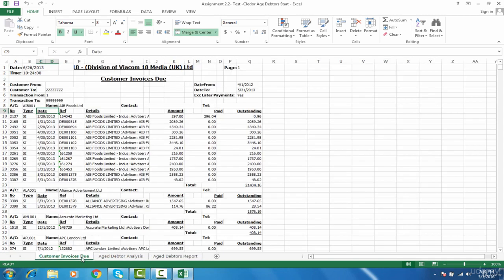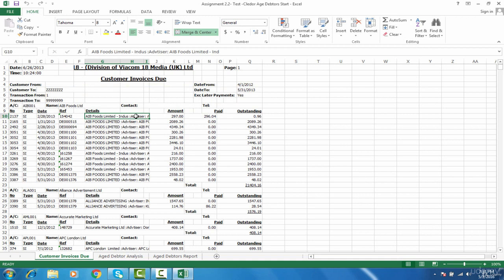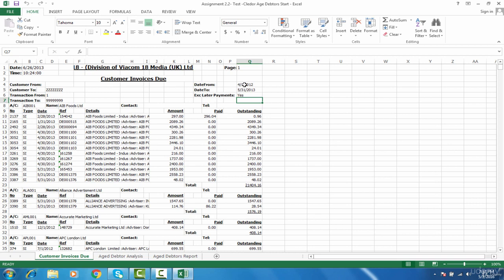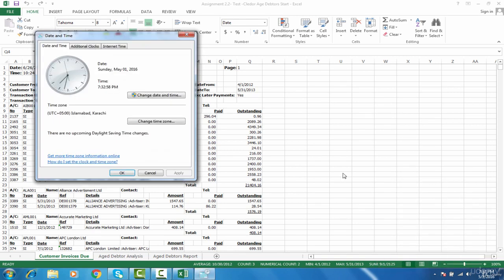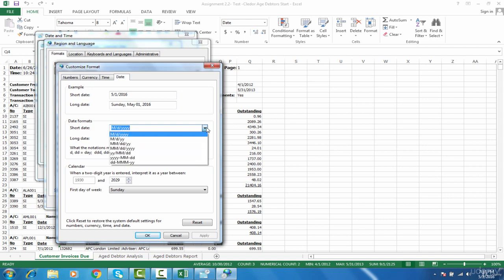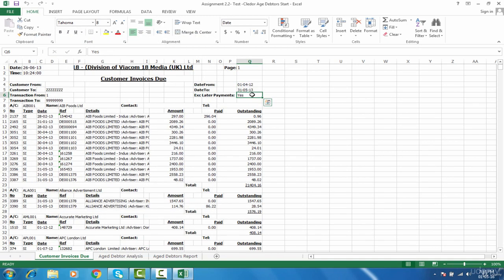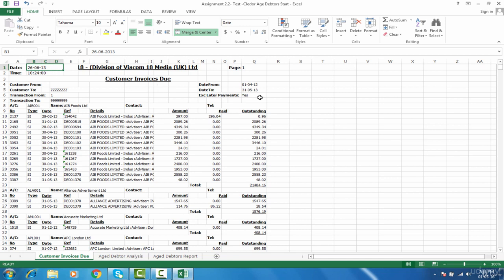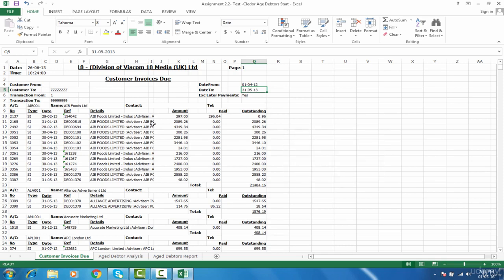T27 Introduction to Aged Debtors Analysis